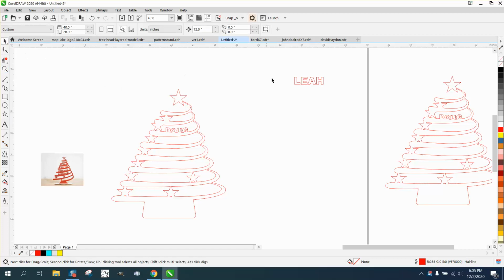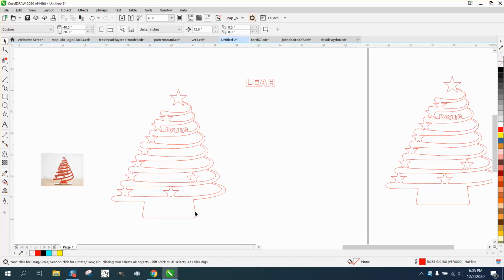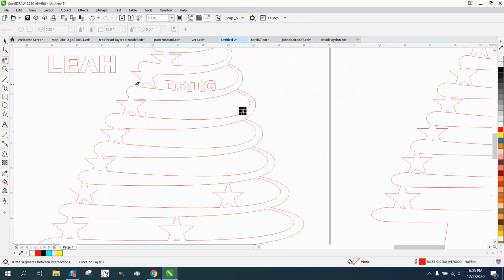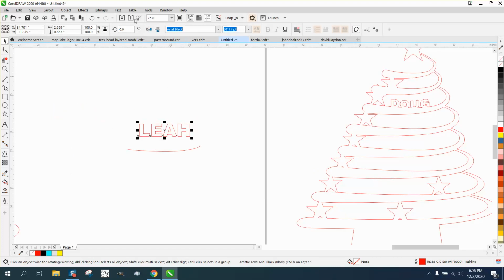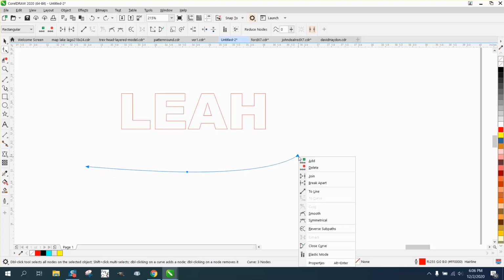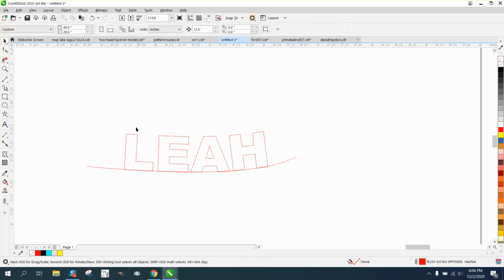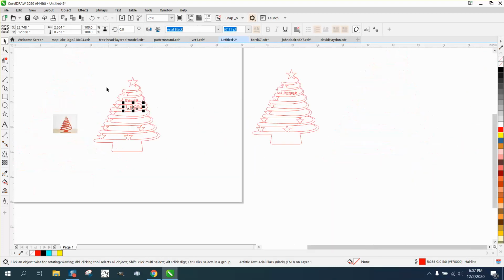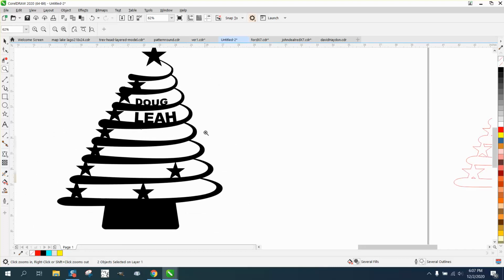Corel Draw Tips & Tricks Christmas Tree with stars Part 4 Text to path